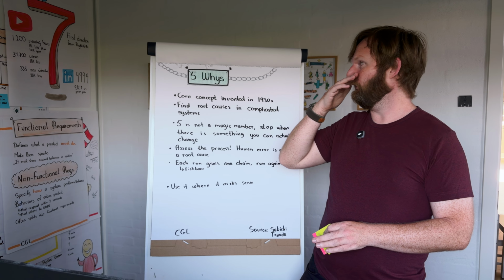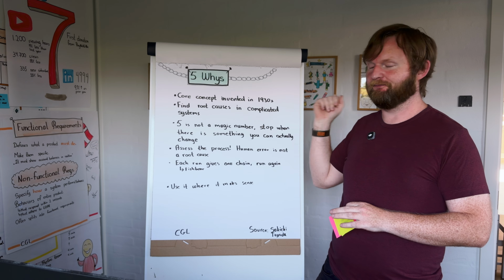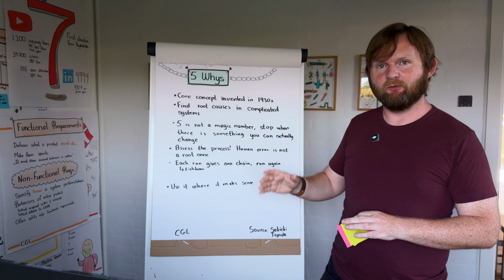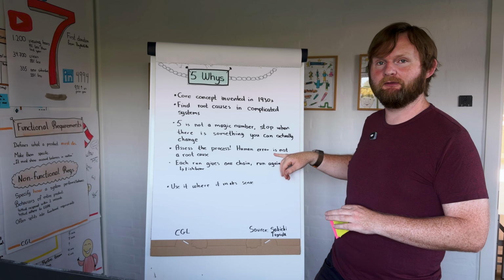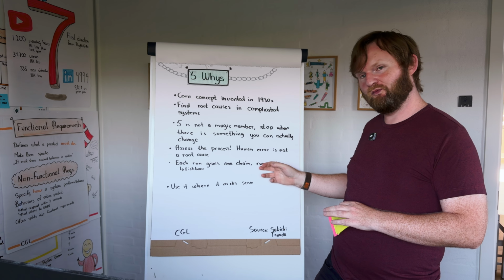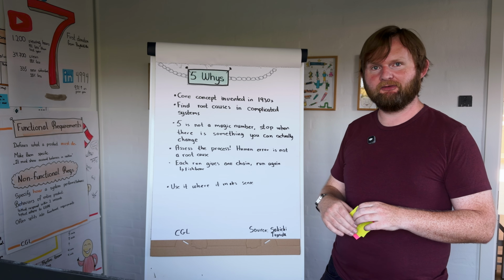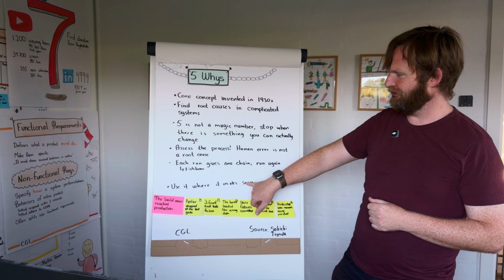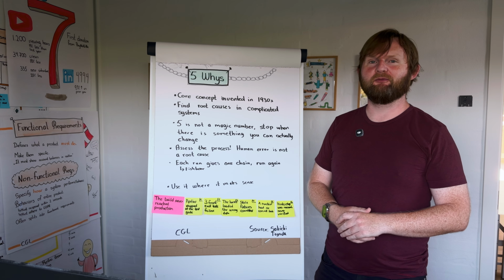5 Whys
Your build fails. You fix the failing test. Two weeks later, it fails again.

The 5 Whys is a tool for exactly that. The problems that keep
coming back, because you keep fixing the symptom.

In this video, I walk a real build pipeline failure down the chain,
one why per line, and show the two places these sessions
reliably go wrong: they stop on somebody's laptop, and they
stop at five.

Also covered:
- The therefore-test, for checking whether your chain actually holds
- Why "human error" is not a root cause, and never was
- Where the 5 Whys stops working, and what to reach for instead

Credit where it's due: the 5 Whys came out of Toyota. Sakichi
Toyoda originated it, and his son Kiichiro along with Taiichi Ohno
developed it into part of the production system after the war.
Ohno wrote it down on page 17 of "Toyota Production System:
Beyond Large-Scale Production" and called it the basis of
Toyota's scientific approach.

The number five was never the point.